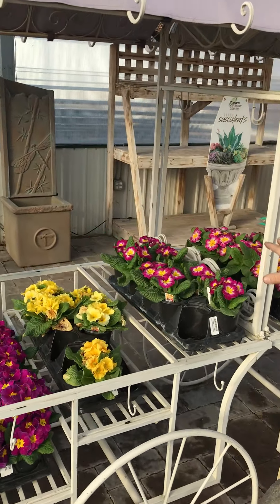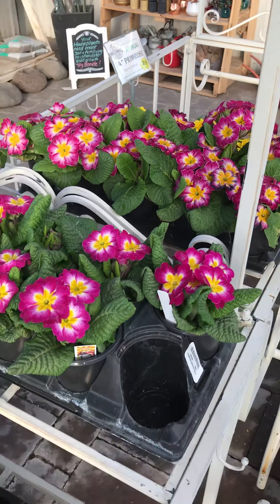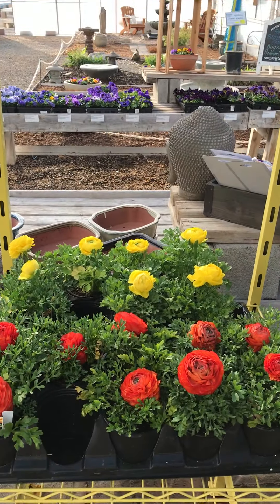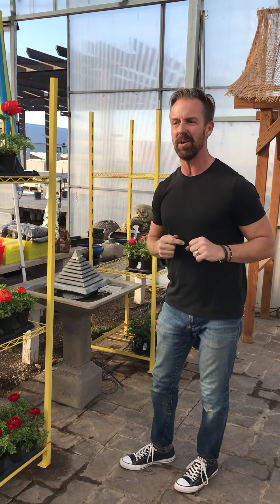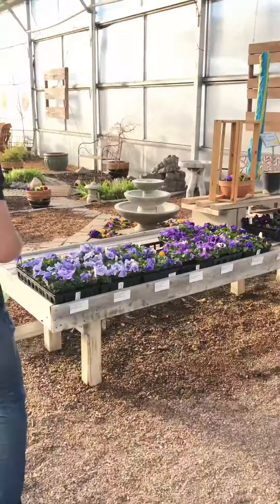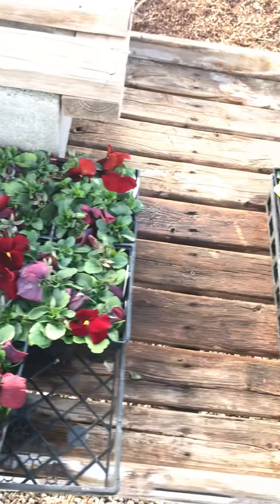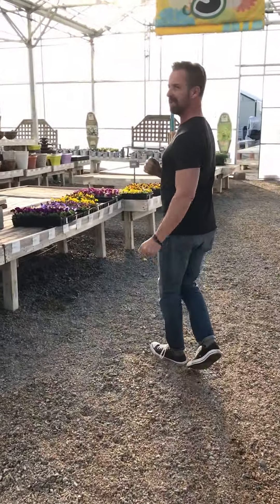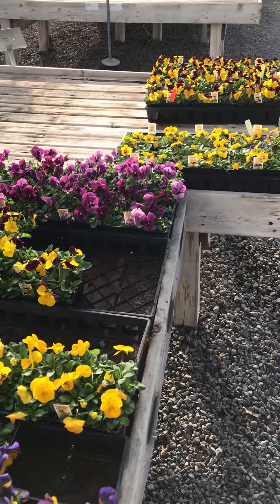Top 3 Tips for Beautiful Spring Yard NOW!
Three things you can be doing RIGHT NOW for your garden and yard while its still cold at night!"